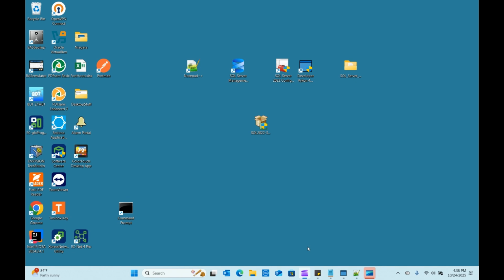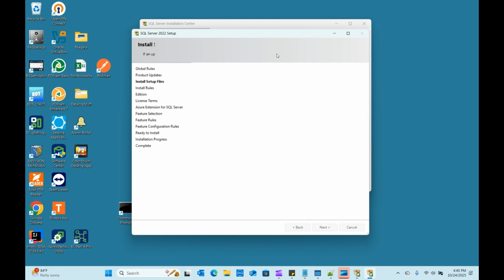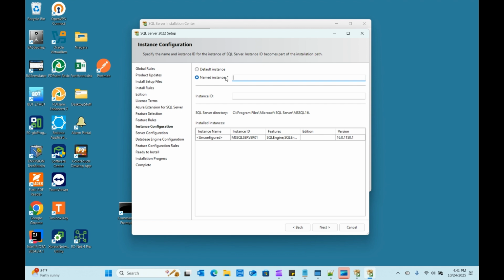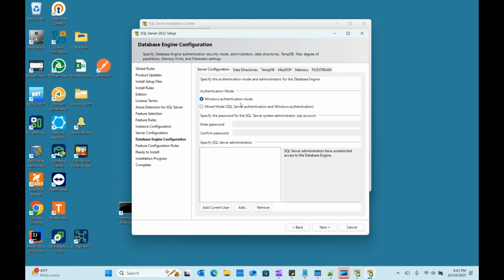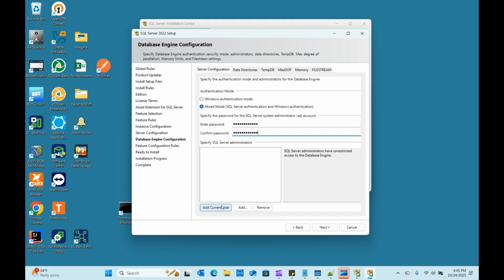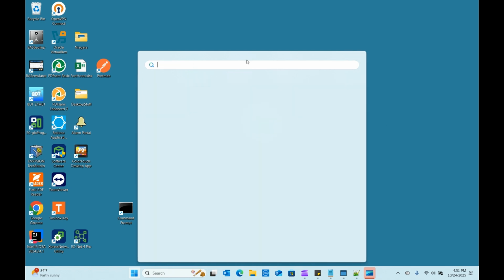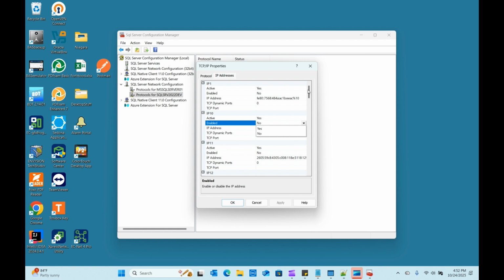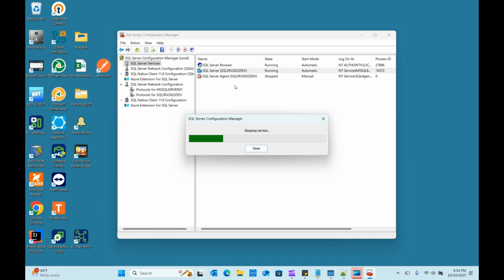Niagara 4 SQL Server Connection Video 1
Tutorial Series to setup a SQL Server Connection in Niagara 4.  Handy way to archive trend data, especially for performance contracting, analytics and energy management.